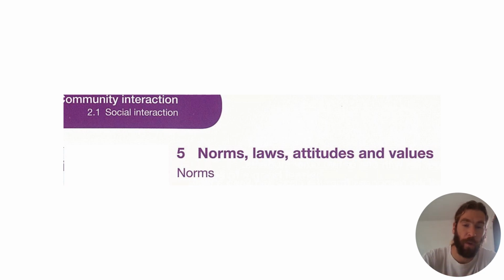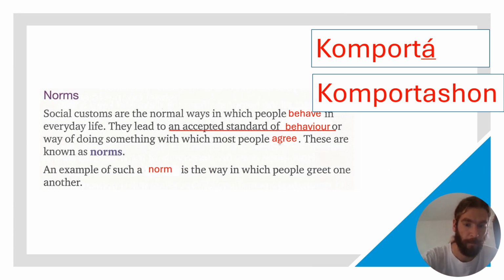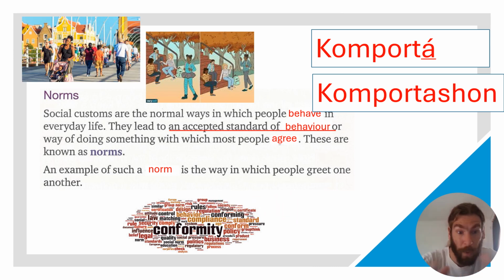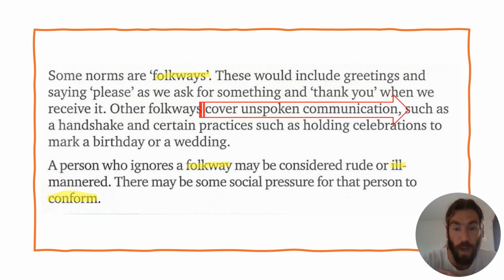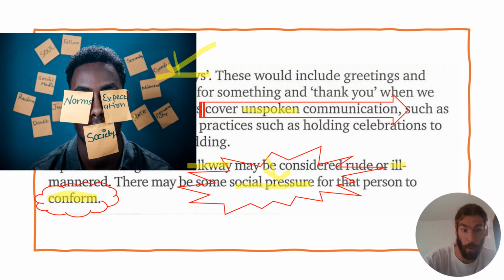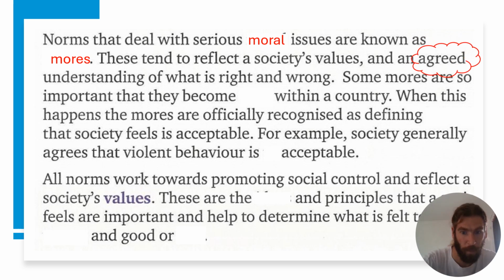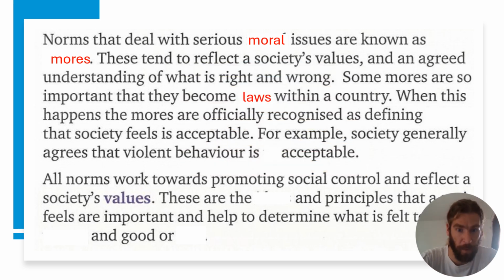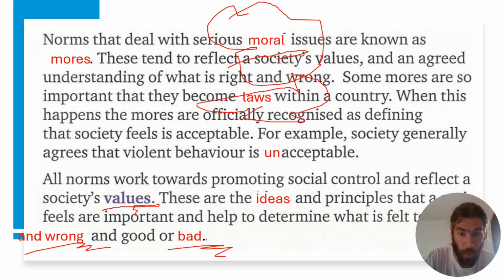Norms, laws, attitudes and values (b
Social customs are the normal ways in which people behave in everyday life. The accepted ways of behaviour that follow are known as norms. From norms, mores are derived. Mores are about topics people in a community find very important morally. Some mores become laws, the official rules of a society.

This video explains the Social Studies concept of norms, mores and laws and is based on part 5 of paragraph 2.1 of the CCSLC® Social Studies Study Guide. This specific paragraph can be found on page 44 and 45. This video is the second of three videos about this paragraph.